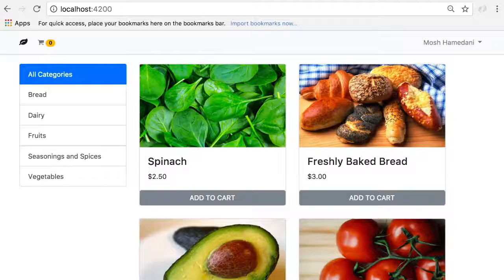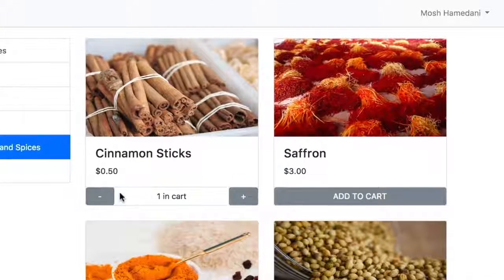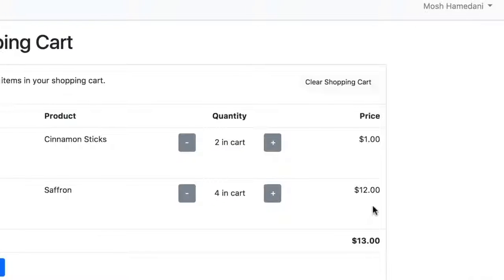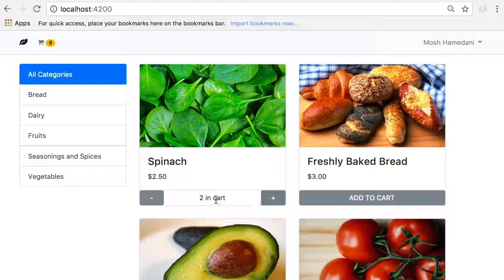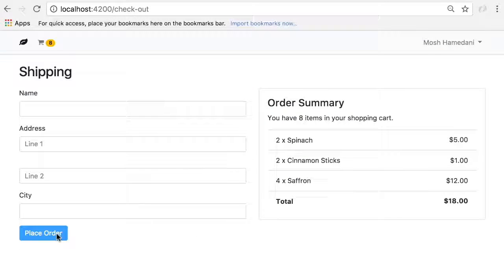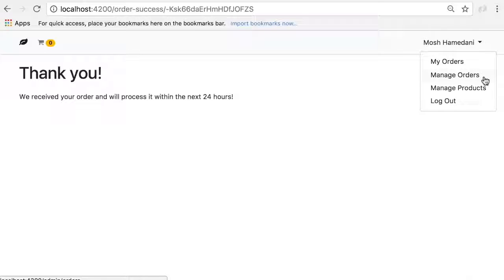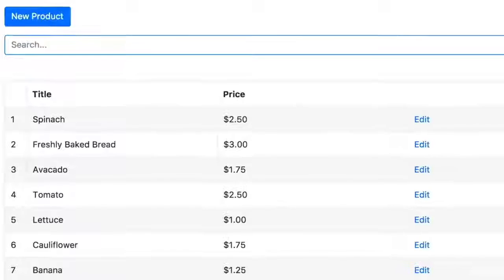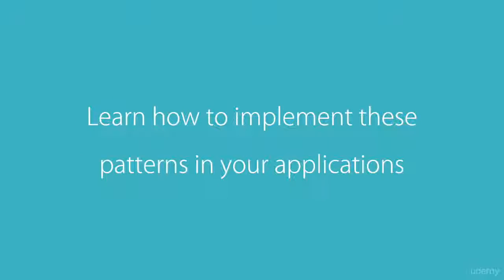Angular Introducation For Beginners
Welcome to my channel here we are starting our new series about angular this is all about angular here you can learn complete angular from beginner to advance level subscribe to my channel and get up to date from my channel and share it with your friends